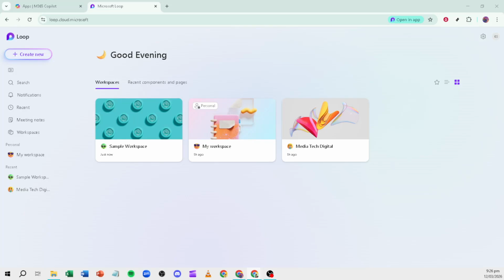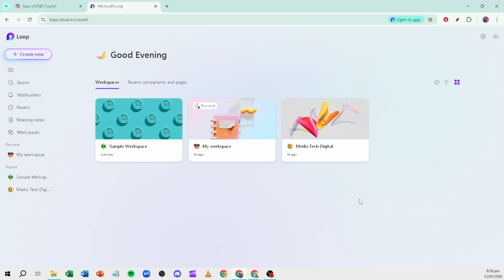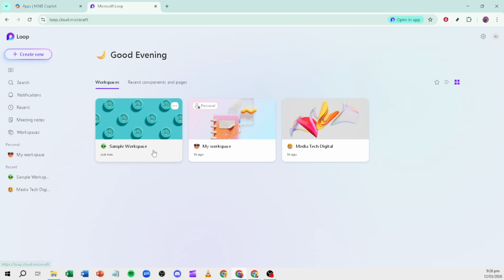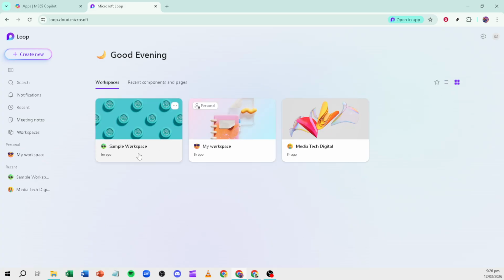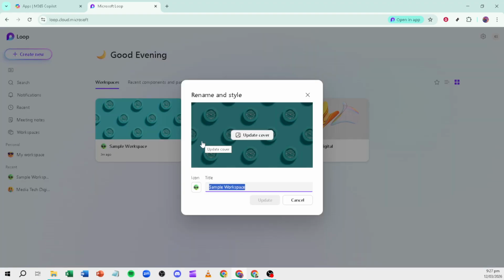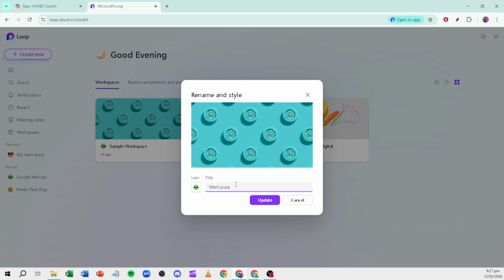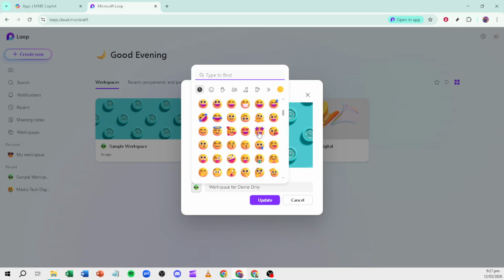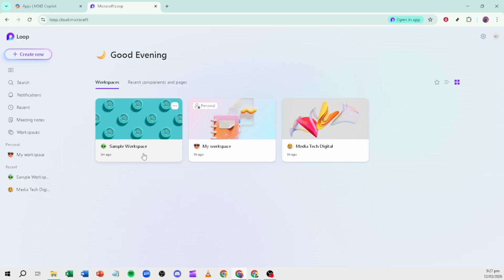How to Rename a Microsoft Loop Workspace [Full Guide 2026]